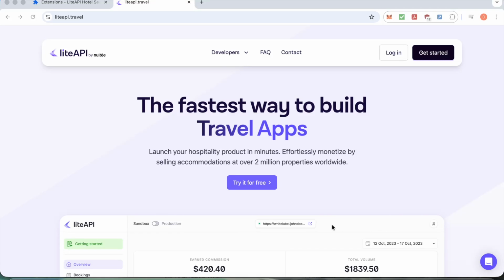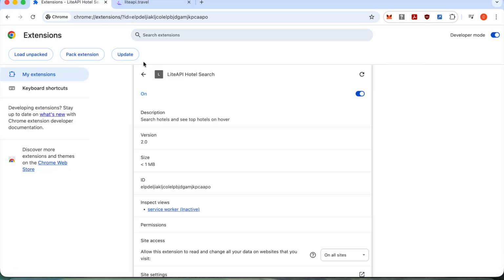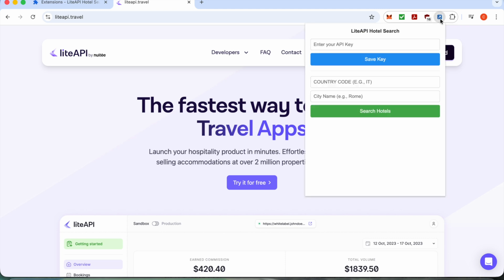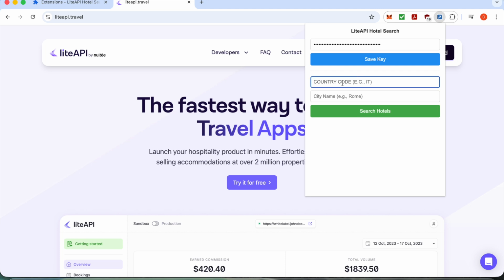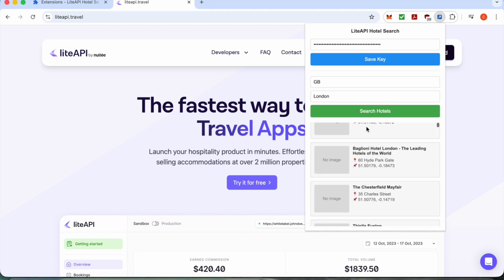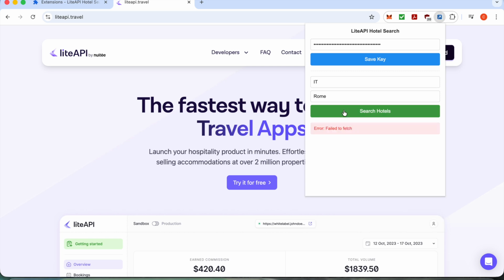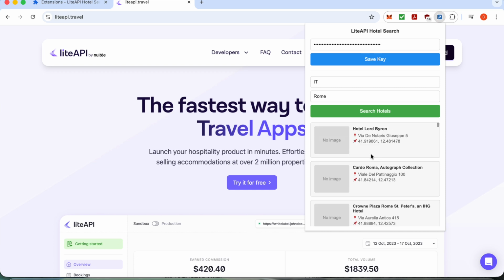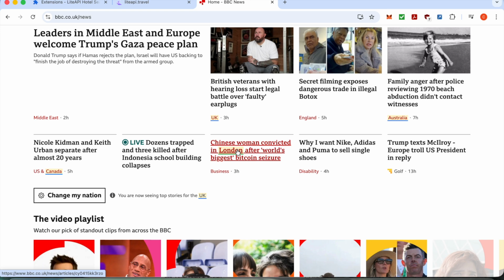LiteAPI extension for Google Chrome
This is the LiteAPI extension for Google Chrome and it helps you find out hotels as you navigate across the Web. I made a slip of the tongue when speaking towards the end as I said "Gumtree" when I meant Github. oh dear 😳 😂!